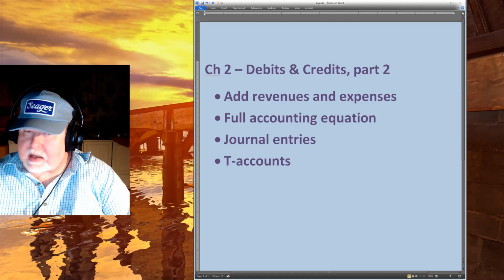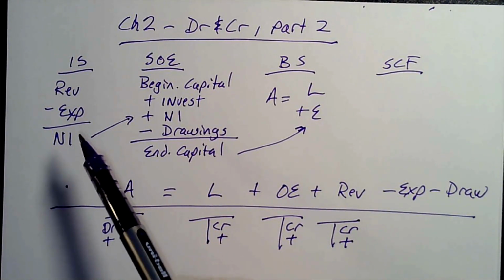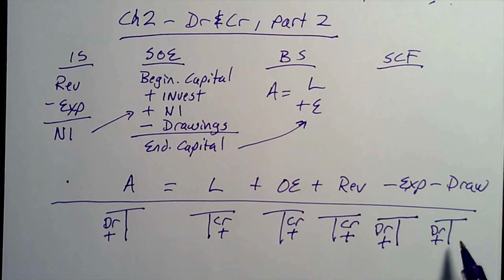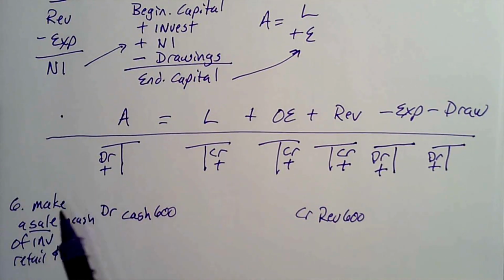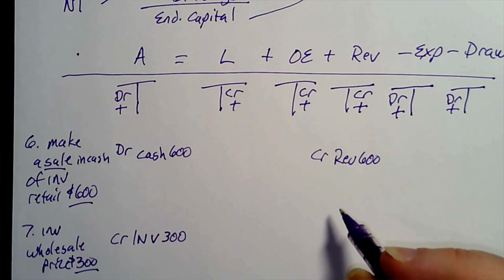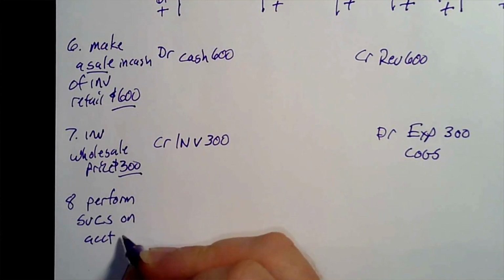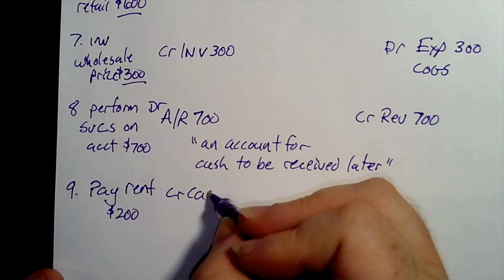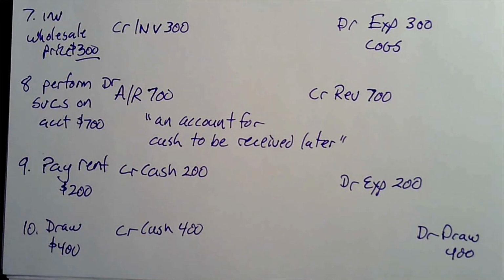ACCT 210 - Ch 2.2 - Debits Credits part 2